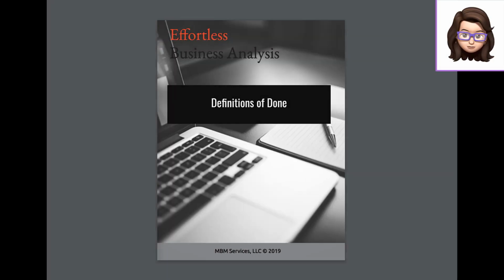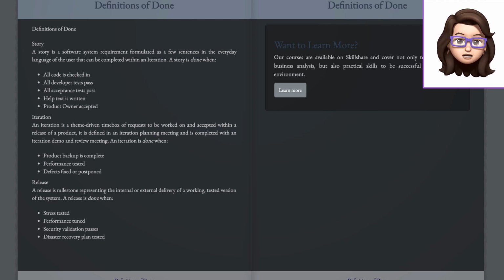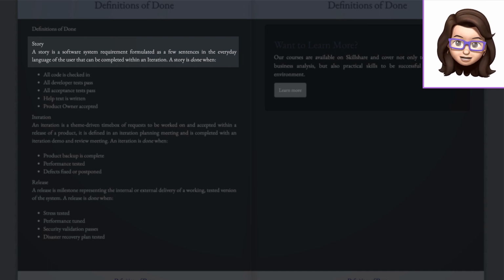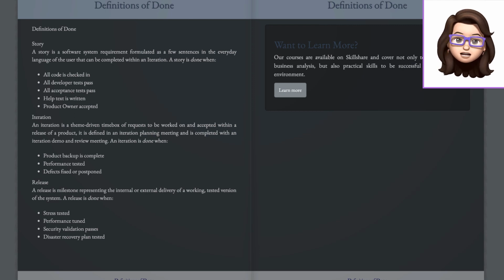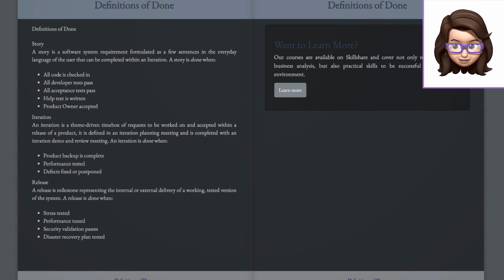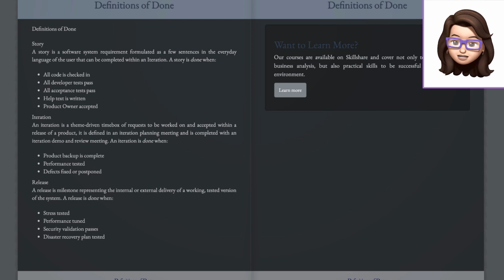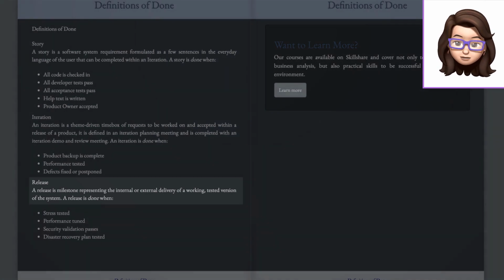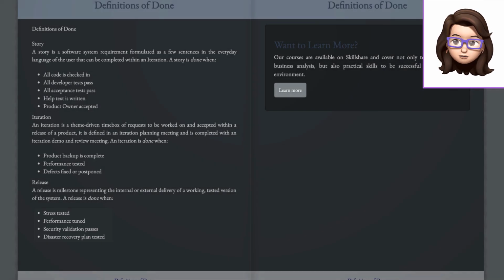Definition of Done | Business Analyst Training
In this video, we look at the Definition of Done for stories, Iterations, and releases for software projects.